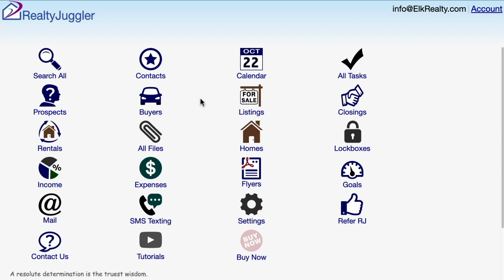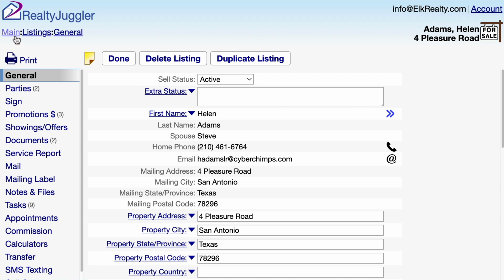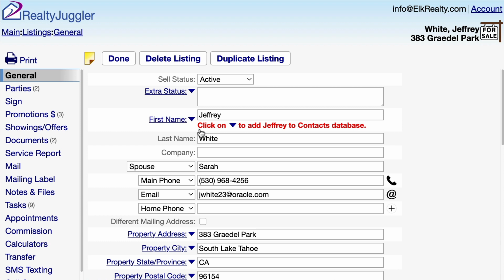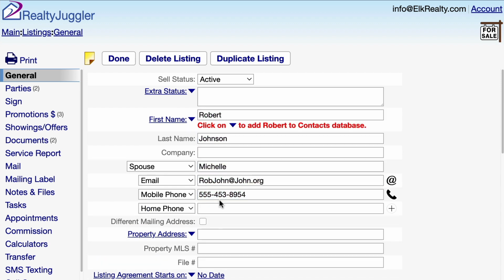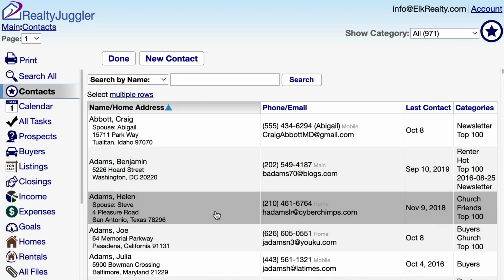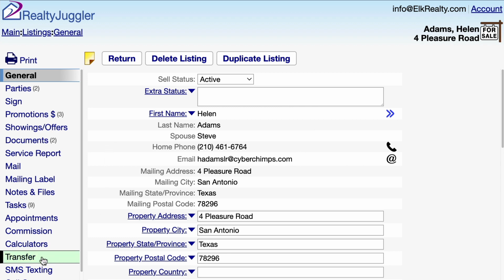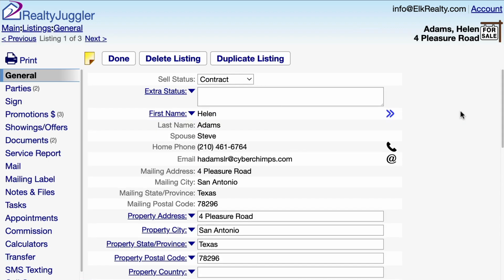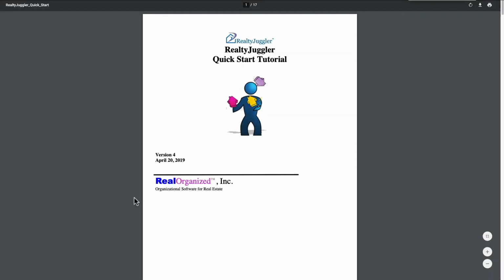20 - Starting a Deal using RealtyJuggler Real Estate Software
This video shows how to track your Listings using RealtyJuggler Real Estate Software. Listings are your sellers that you have a listing contract with.  Track yard signs, promotions, expenses, assign task plans as well as track appointments and other activities that need to be done to sell the property.

RealtyJuggler is a comprehensive real estate transact management software program.  Track everything that you do to prospect your new clients, track progress on your listings as well as whatever activities that are necessary to close the deal once you have a ratified contract.  RealtyJuggler can do it all.

RealtyJuggler is a Real Estate Customer Relationship Manager (CRM) for REALTORS and other real-estate professionals.  It can be used to track deals, do prospecting, send DRIP emails and printed letters, send bulk email, print flyers and much more.